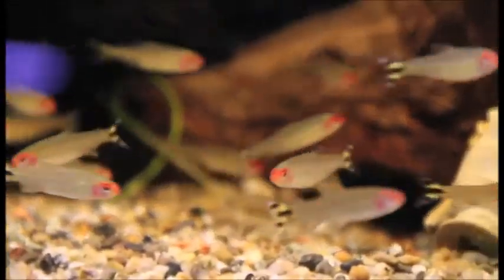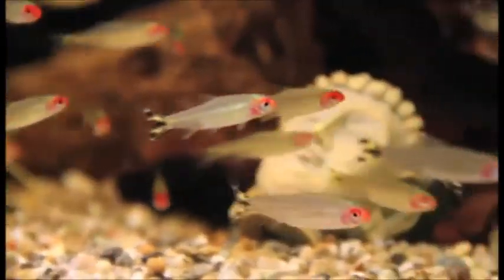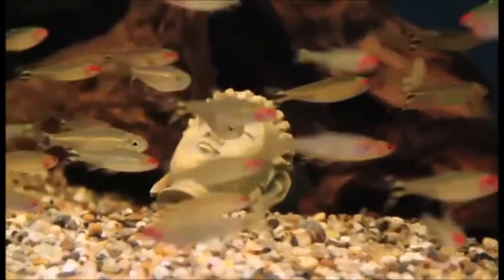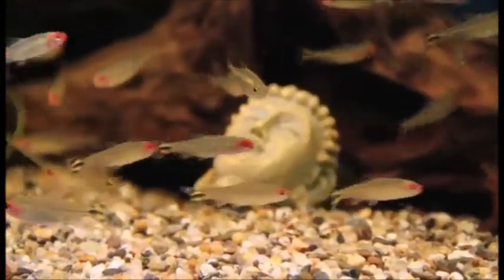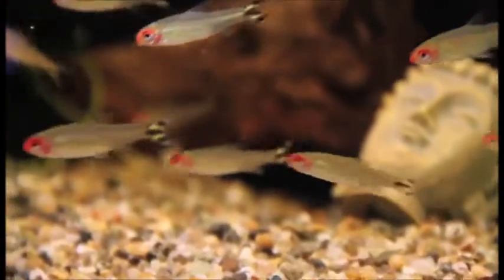Rummy Nose Tetra